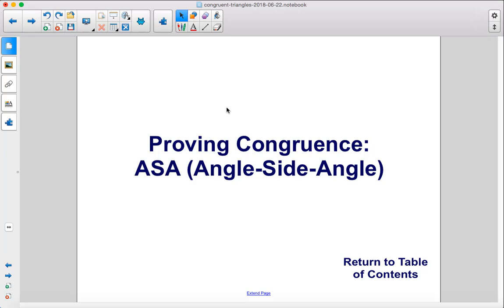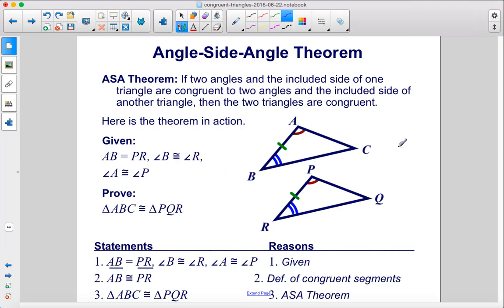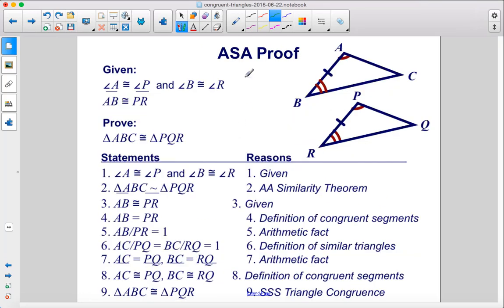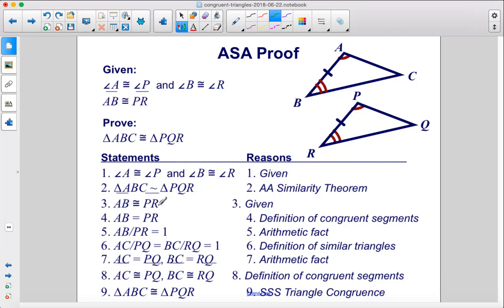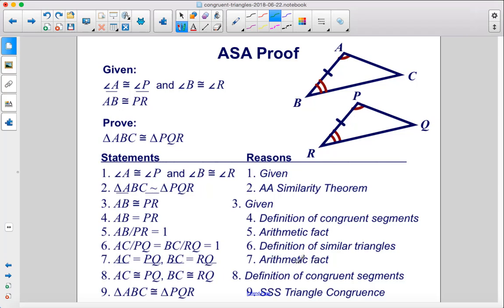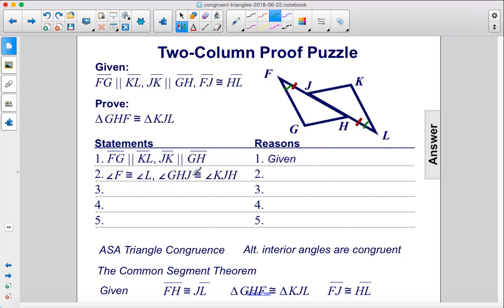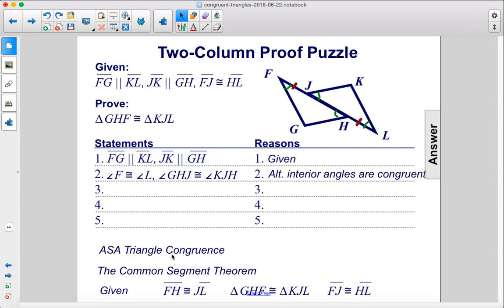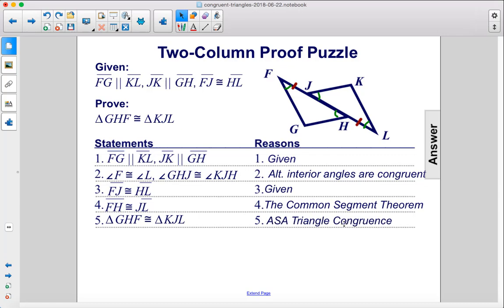Geometry Congruent Tri Proving Congruence ASA